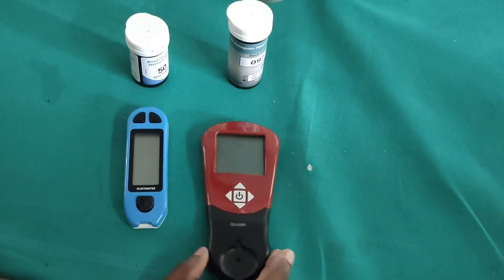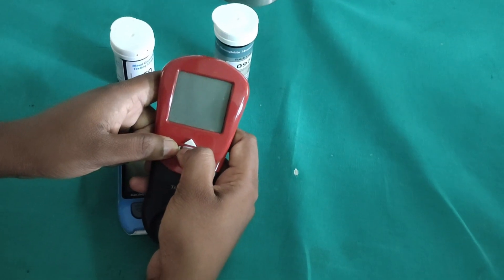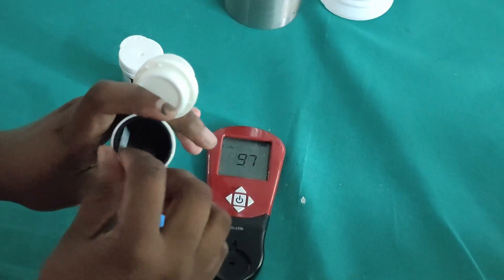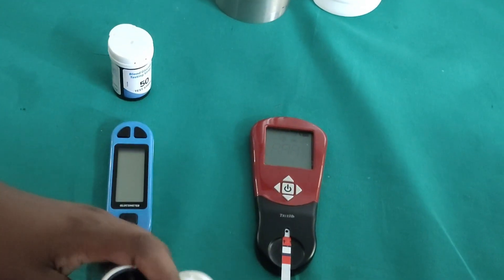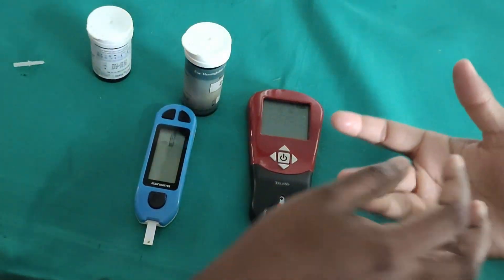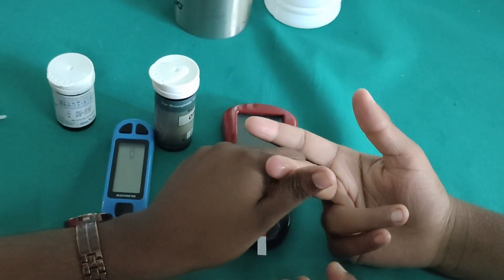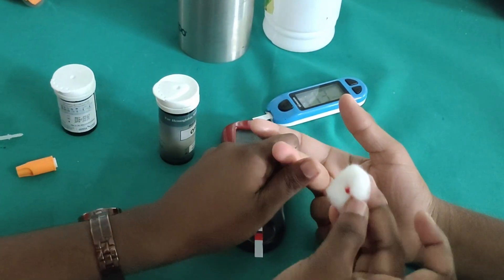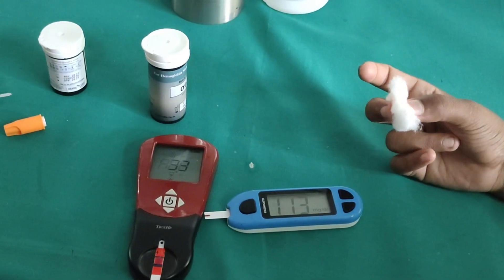HOW TO TEST FOR HB & RBS using TRUE HB Meter & glucometer | MLHP | CHO | in HWC or VHC's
HOW TO TEST FOR HB & RBS by using TRUE HB Meter & glucometer | MLHP | CHO | in HWC or VHC's

HOW TO WRITE MSN EXAM FOR NURSING STUDENTS

Hello all ! Welcome back to The Nursing Genre-Telugu

In this video we are gonna discuss about How to check RBS & HB by using TRUE HB METER & GLUCOMETER

How to calculate percentage in your Resume